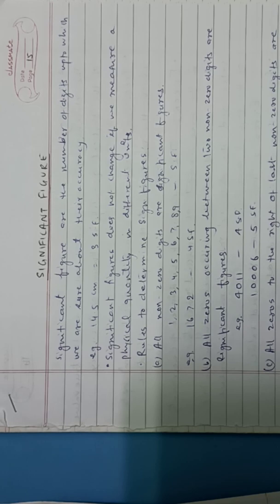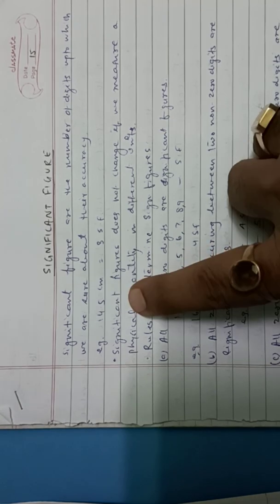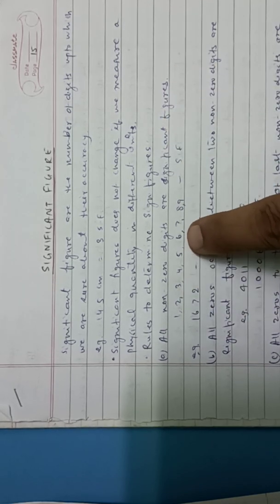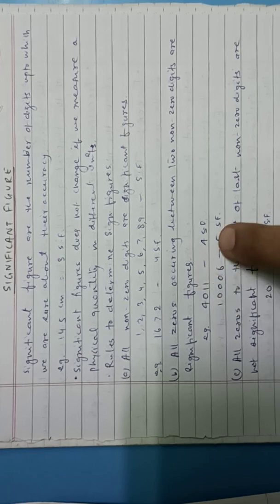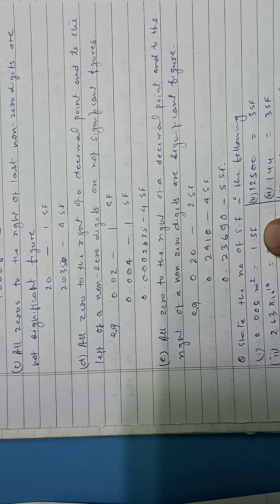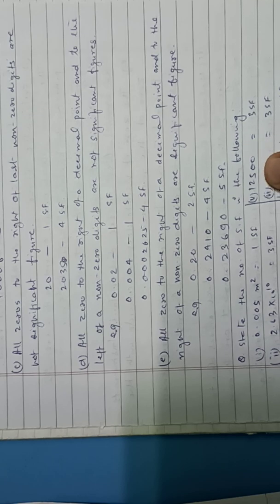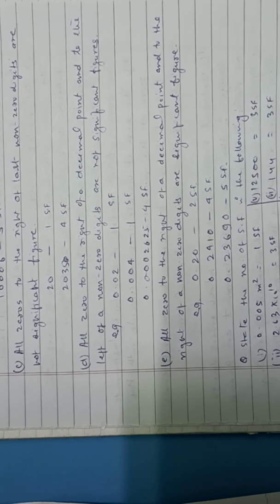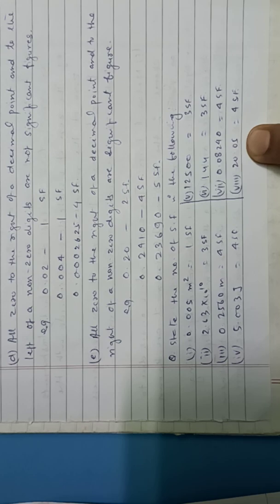CLASS -XI ,PHYSICS CHAPTER -3 , ERROR ANALYSIS VIDEO NO. 1